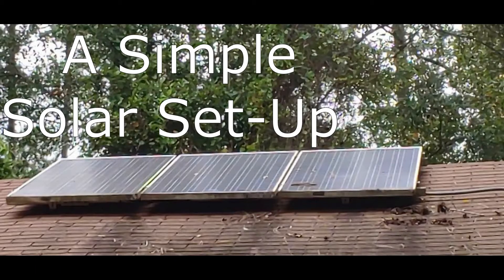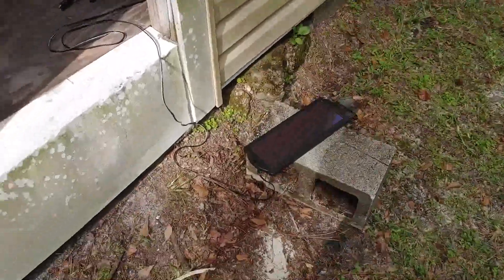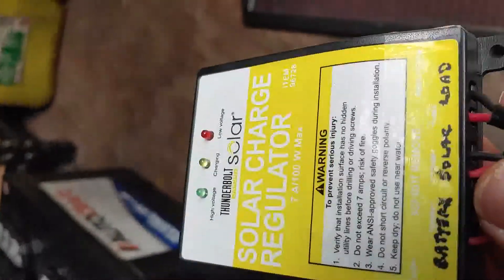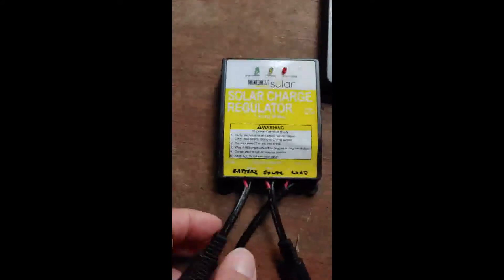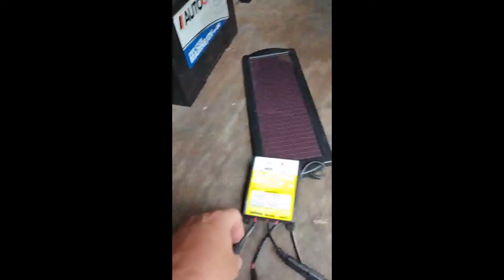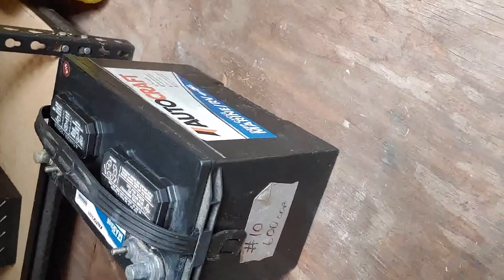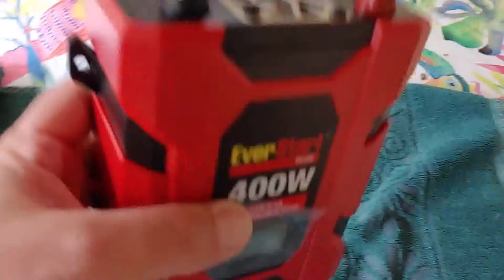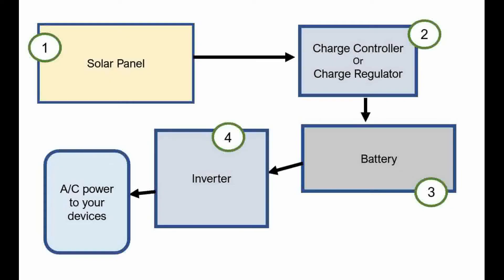Off grid Simple Solar Setup for a basic solar power system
This video show how to set up a basic solar power system that anyone with no solar training can perform.  From solar panel to plugging in electronic devices, this step-by-step explanation shows how the system works without technical jargon.